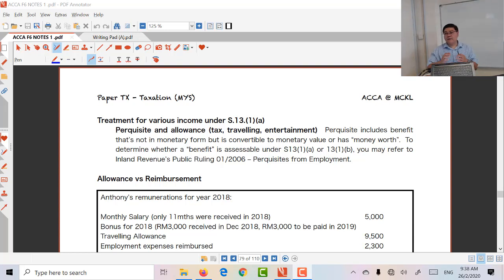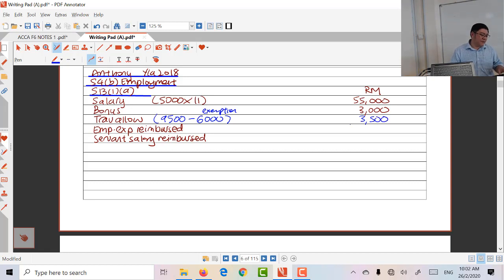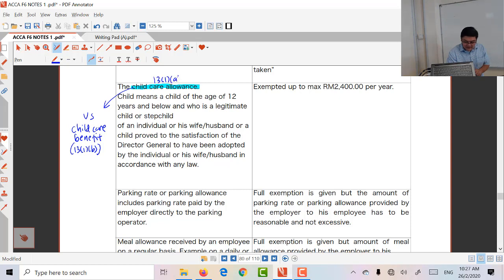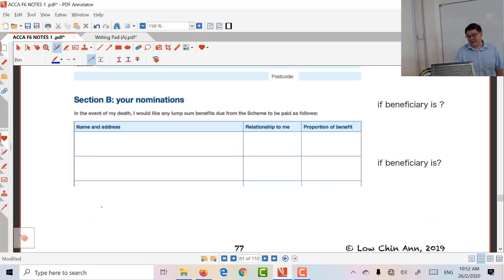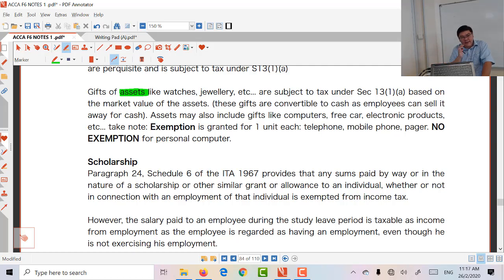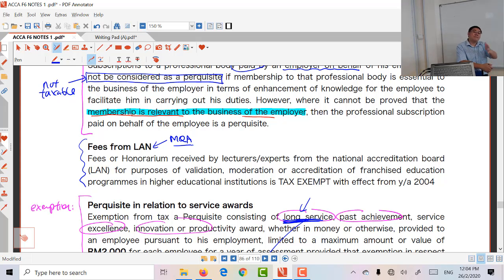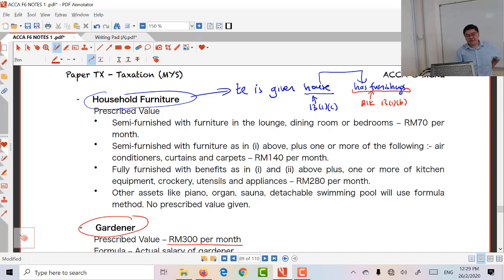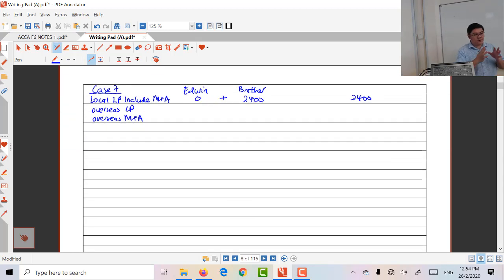ACCA TX (MYS) Employment Income